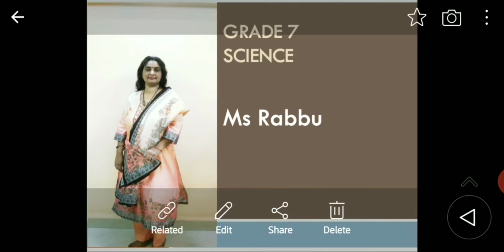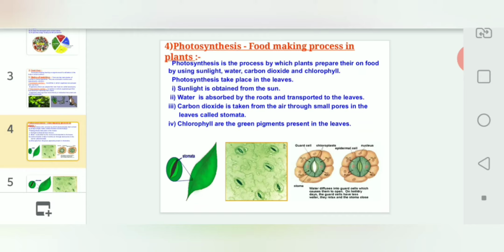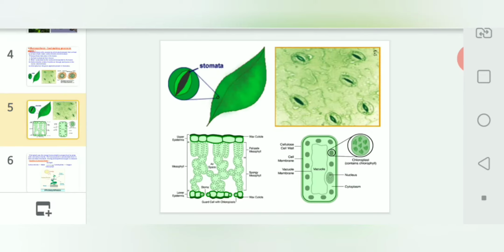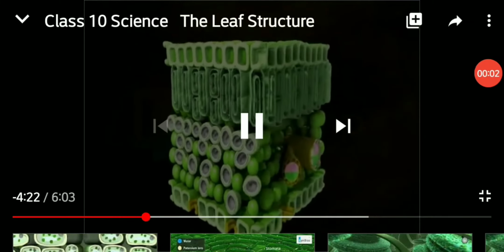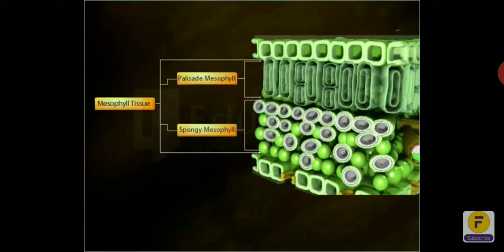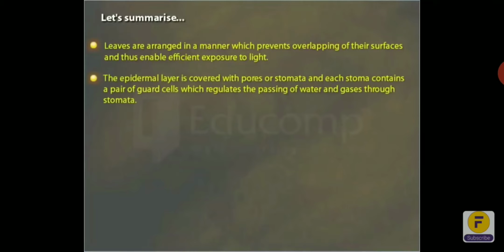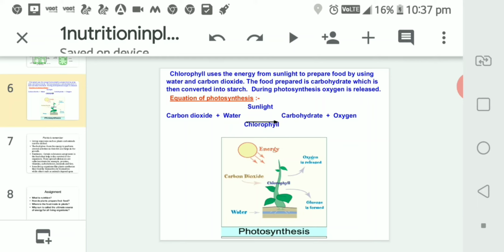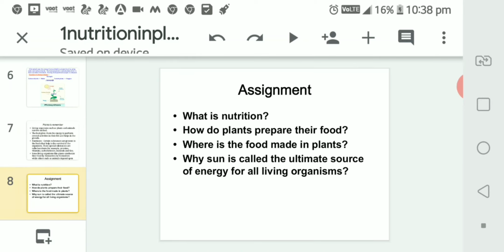RS/grade 7AB/Science/Nutrition in plants/01(1)